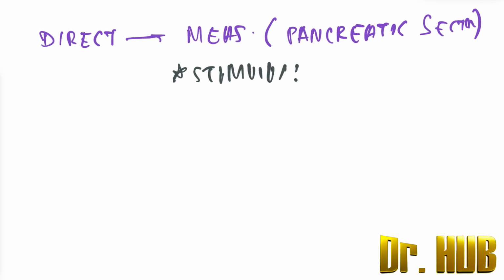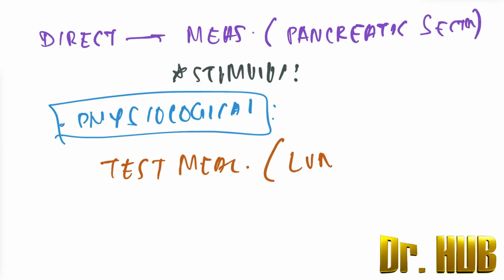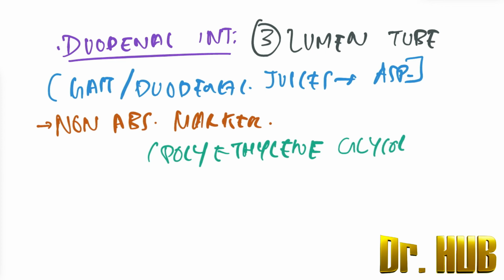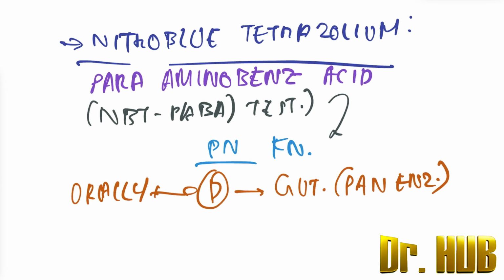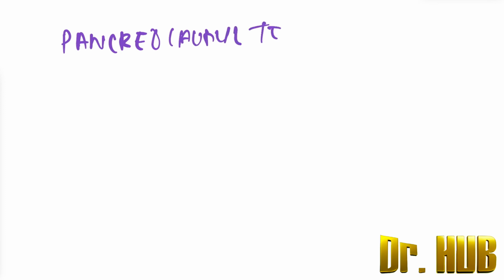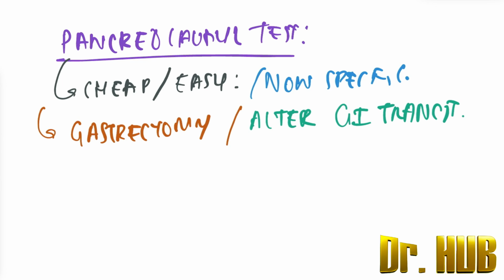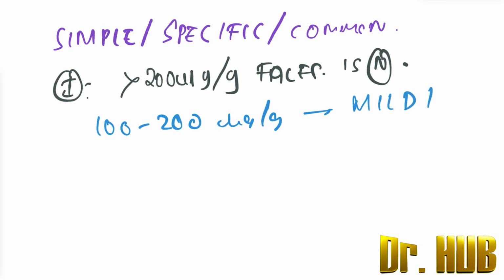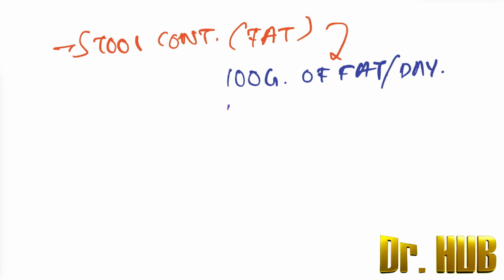Exocrine pancreas - Tests